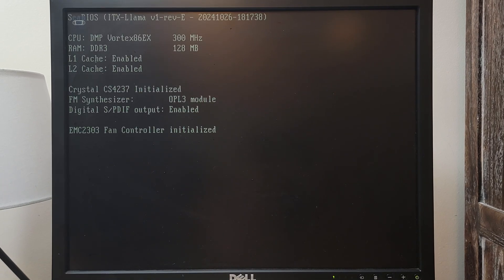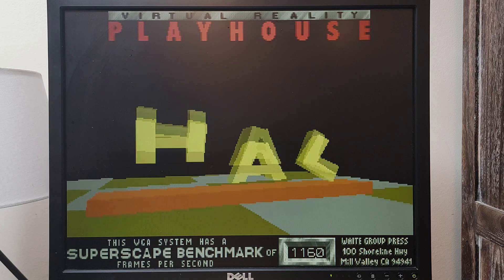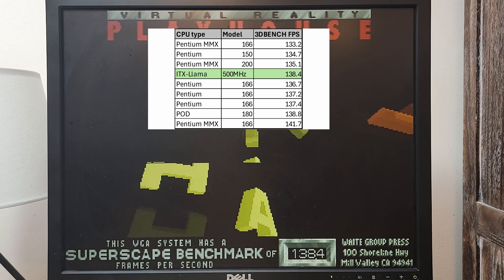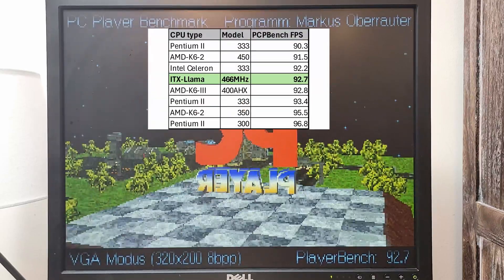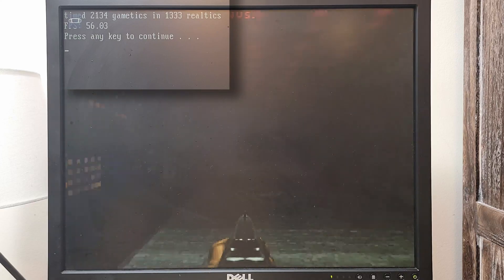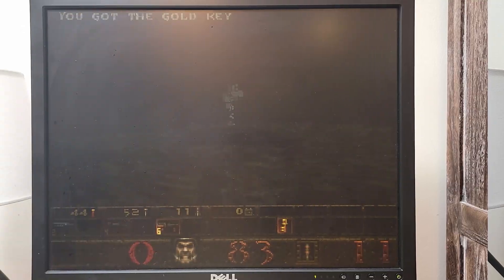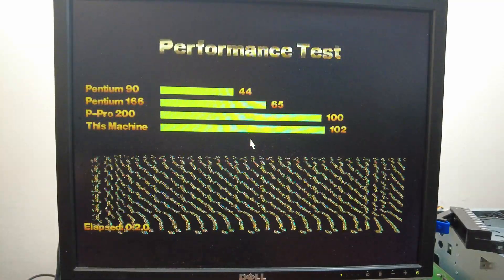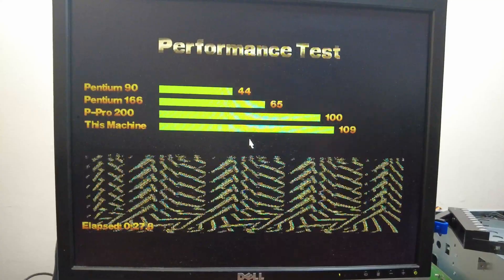ITX-Llama - DOS Benchmarks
I got the results for other machines from Phil's Ultimate VGA Benchmark Database Project:

- Purchase page (Currently sold out. Check Discord for any future group buys)

0:00:00 Intro
0:00:36 3D Bench tests
0:01:21 PC Player Benchmark
0:02:12 Doom Benchmarks
0:02:50 Quake Benchmarks
0:03:31 MDK Benchmarks